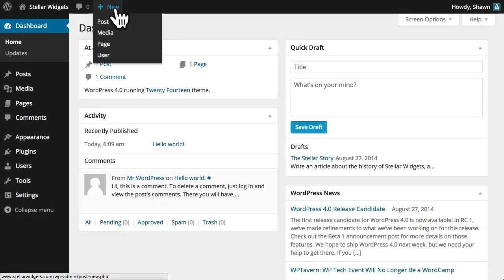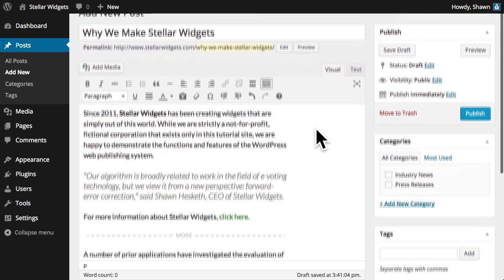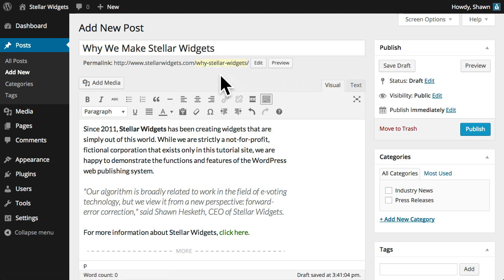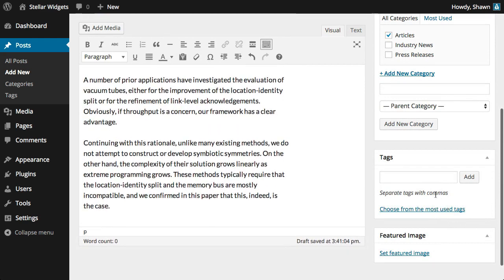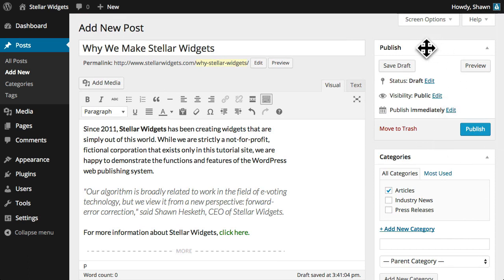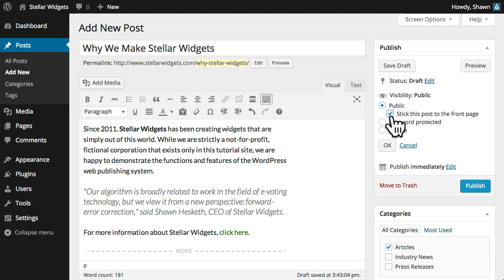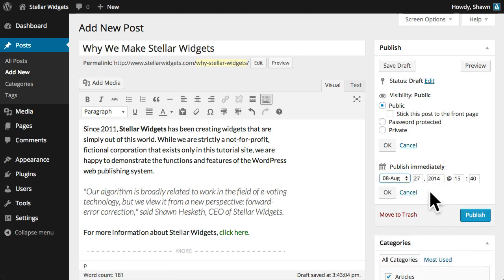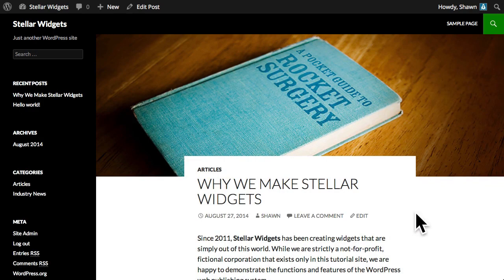WordPress 101: Posts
This video walks you through the entire process of creating posts in WordPress.